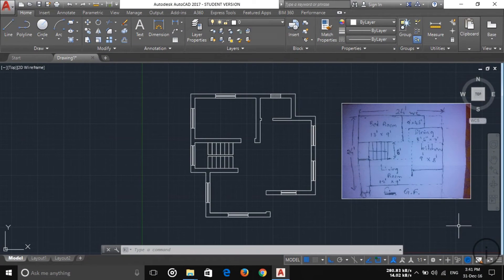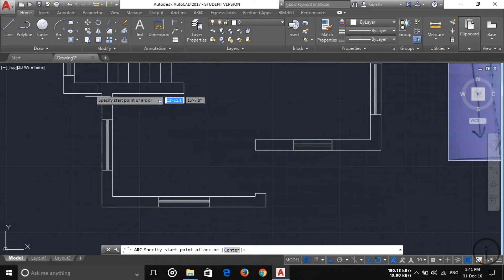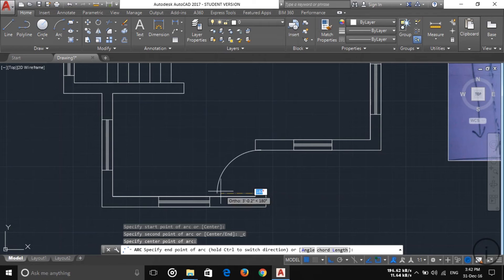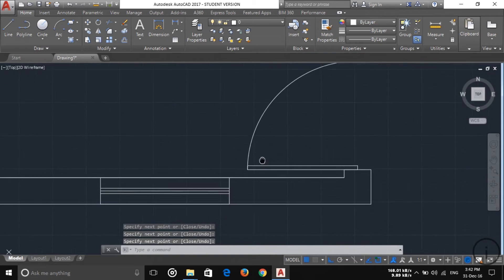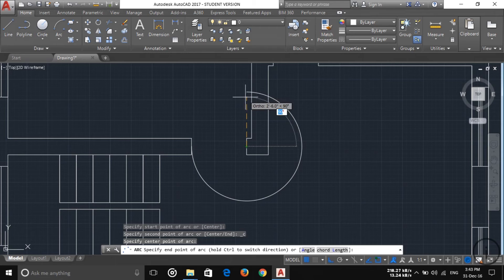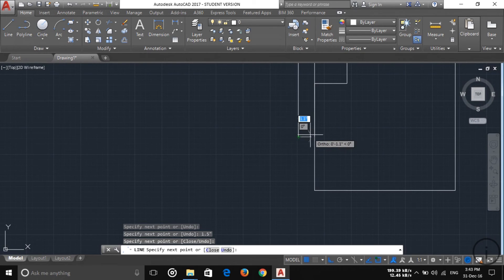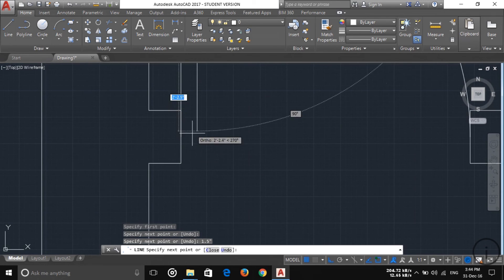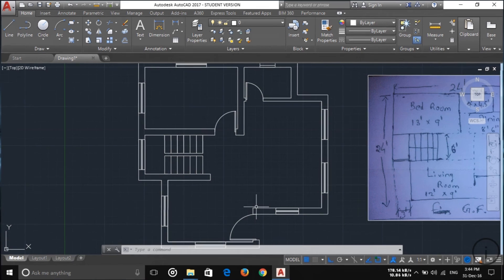Autocad 2017 Complete Building Planning Part 8 Doors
In this tutorial I am going to saw you how to put up the doors in desired direction in the drawing plans. This is eight video of full tutorials on Complete Building Planning. In this all tutorials we included full completion of building planning. In this tutorials I am going to complete entire planning of building. If you want to see another parts than click on below link.

Learn Autocad Easily By Clicking Below